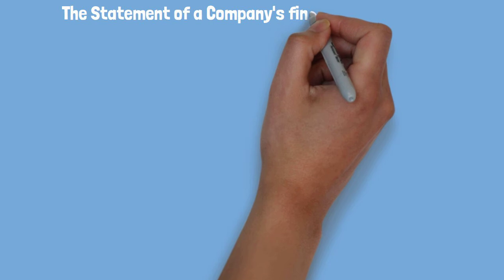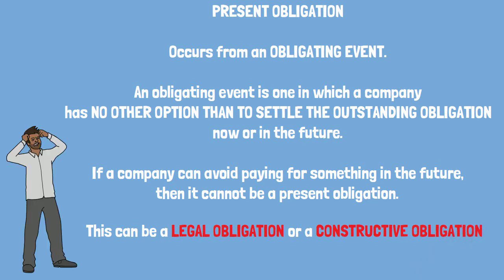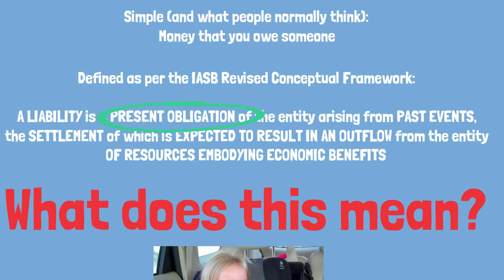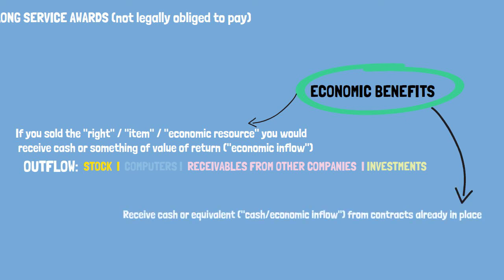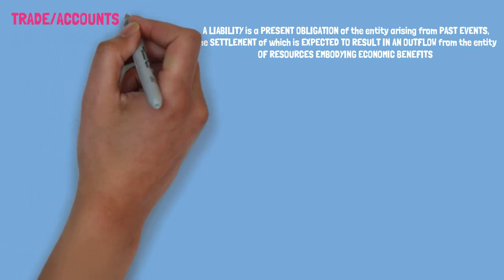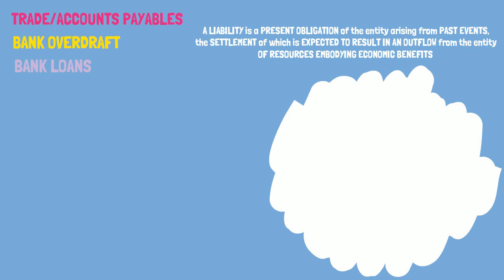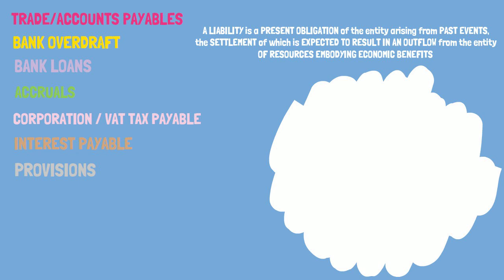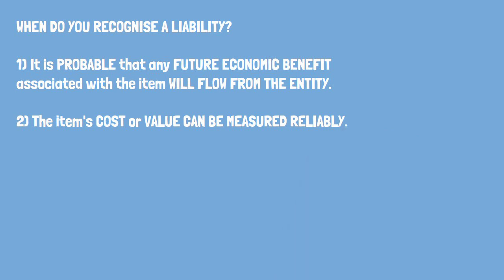What Are Liabilities? | Accounting For Liabilities | Payable | Accruals | Free Course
Welcome everyone!
This video covers off different types of liabilities and provides an explanation of where they are on the balance sheet.
🔸If you want me to cover a certain topic, then please leave a comment in the comments section.

The Accounting Tutor is a YouTube channel that presents the best and most effective videos about Accounting. The best and most important thing I present through each video. My videos include: Accounting, Debits and Credits, Dividends, ‍Share Premium, Liabilities, EQUITY And many more important things. You can learn a lot by watching my videos that will make your accounting knowledge more attractive and great. The Accounting Tutor videos are suitable for all ages. Especially for students. Enjoy my videos with your friends, colleagues and family members. Keep watching my other videos until I come up with more important and informative videos. Enjoy a great time.

To the extent permitted by law, I shall not be liable for any damages, direct or otherwise, arising out of access or use of the content on this channel.